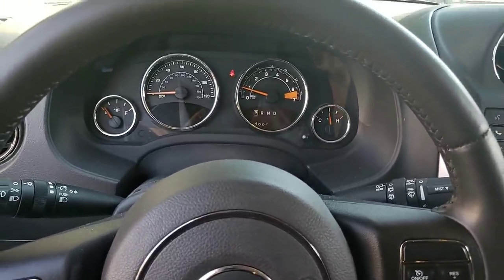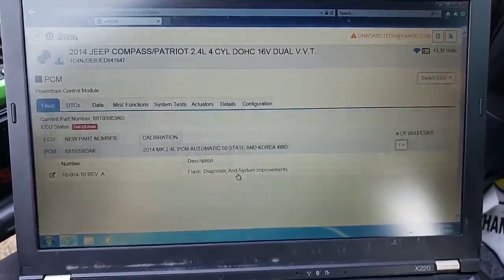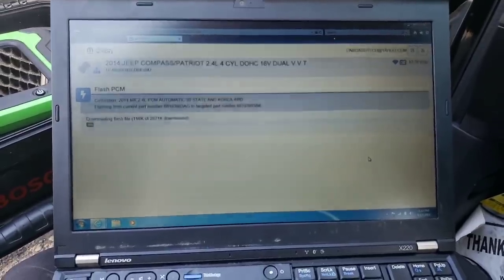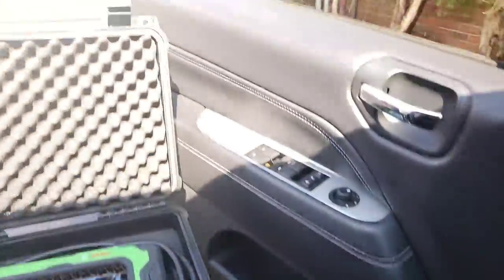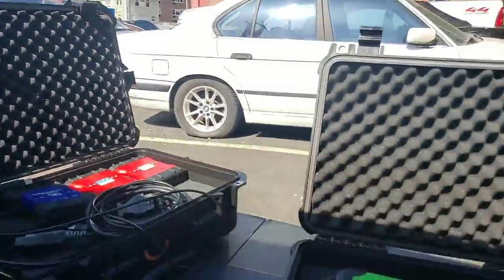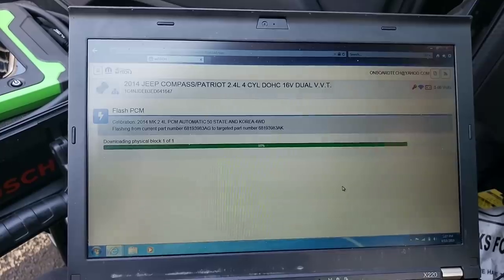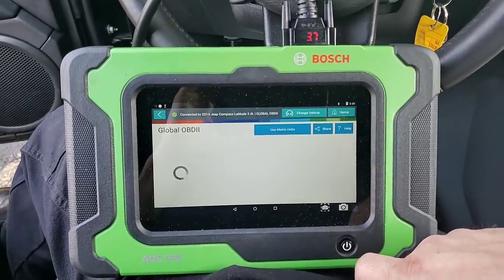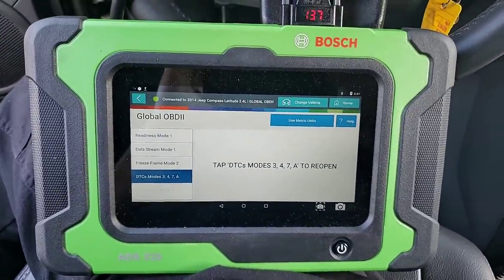2014 Compass Programming update